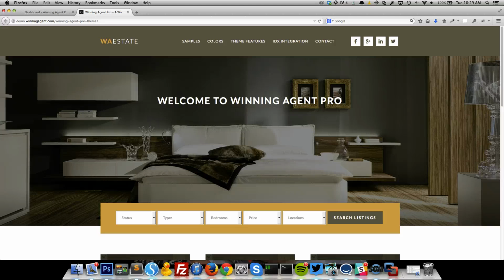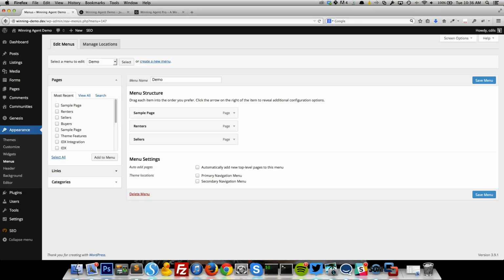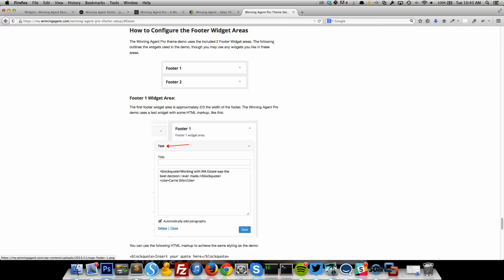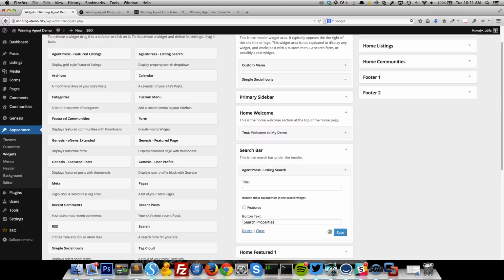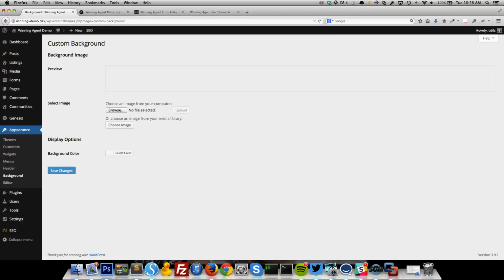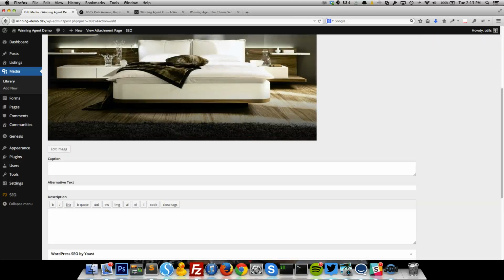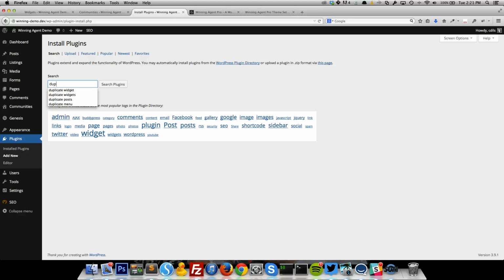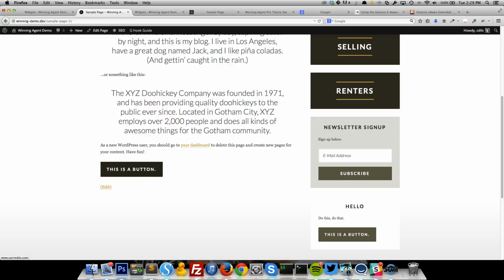Winning Agent Home Page Setup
In this Winning Agent theme tutorial, I'll show you how to set up the home page to look like the theme demo.